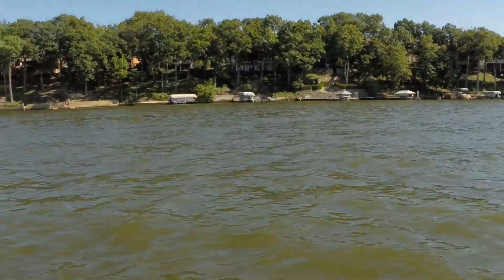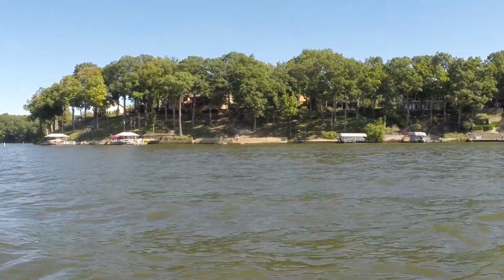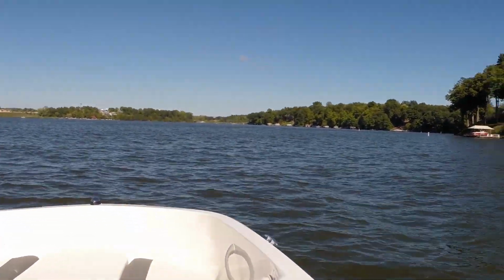Bayliner Element XL Ride Quality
Ride along with us to experience the ride quality of the Bayliner Element XL. Also, don't miss out on my video about how I install the SE Sport 400 drill free hydrofoil on our 115 hp Mercury outboard